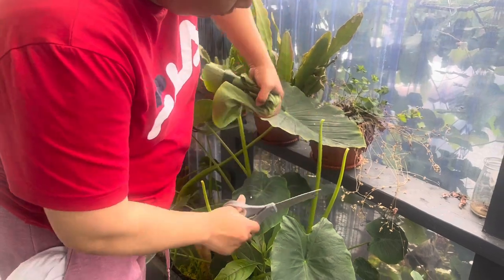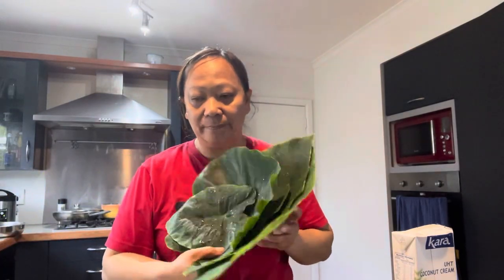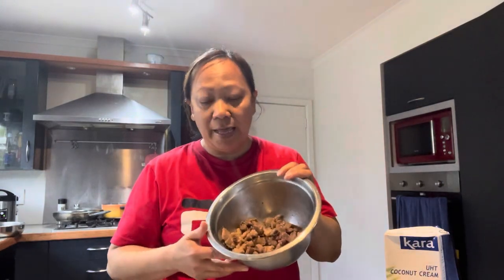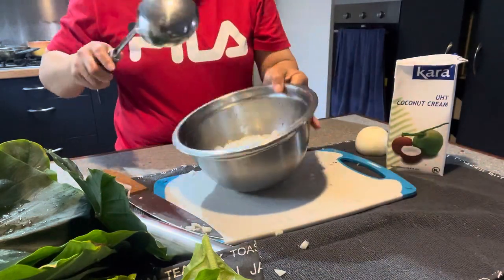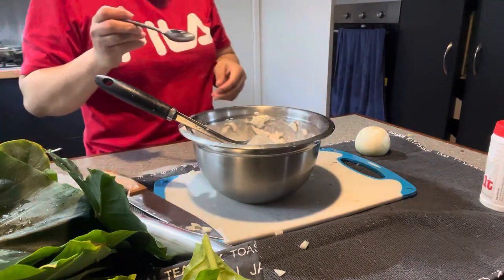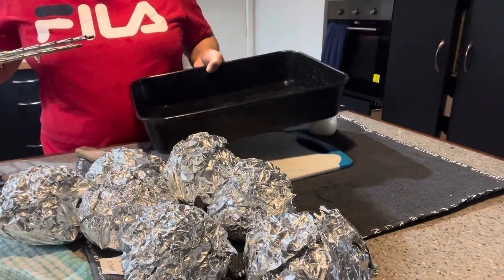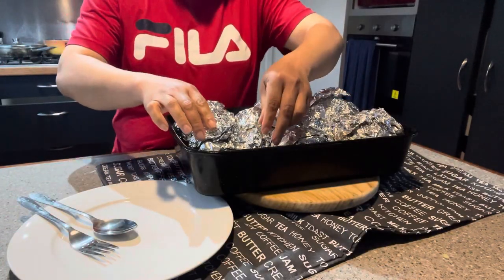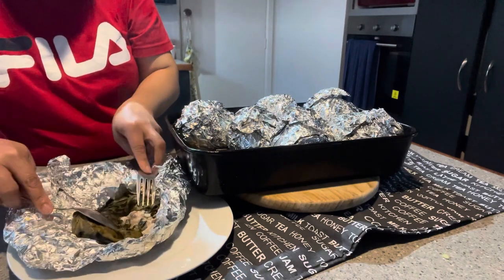Food is life, Samoan Luao /Taro leaves#cooking